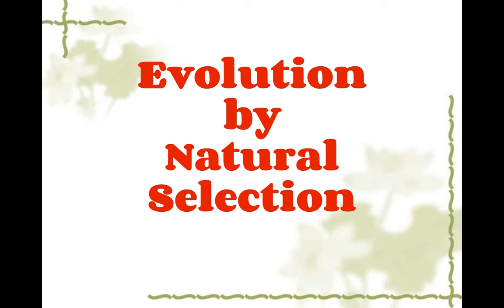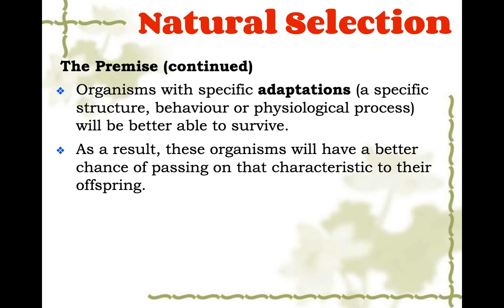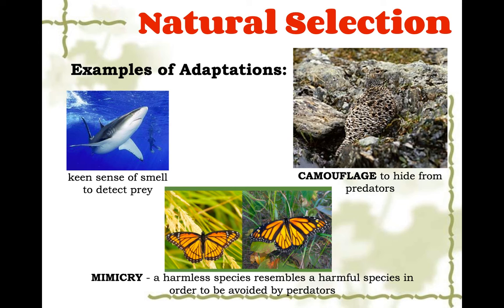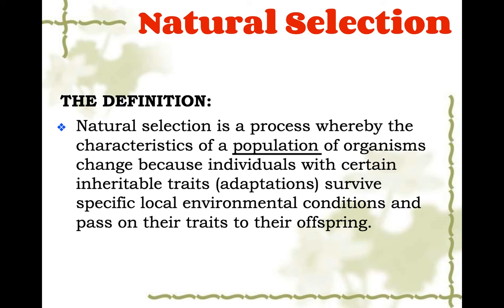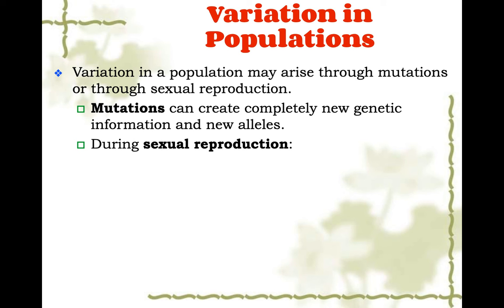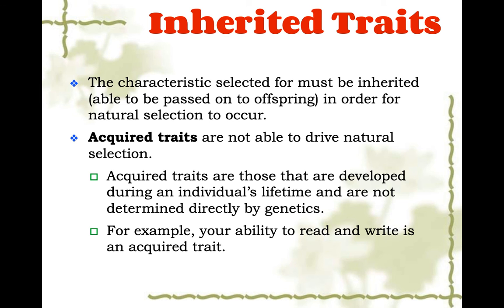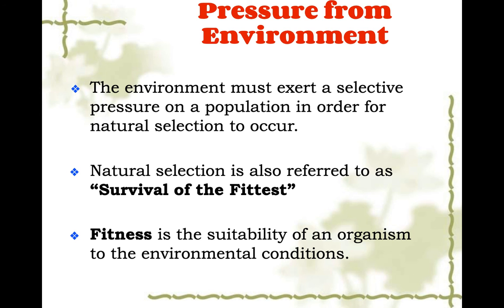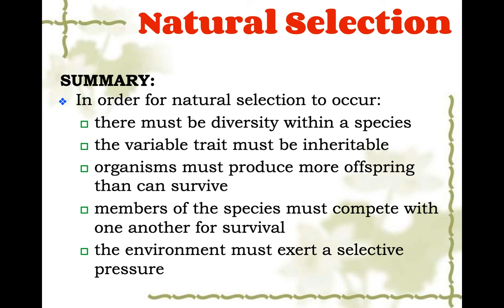Evolution by Natural Selection